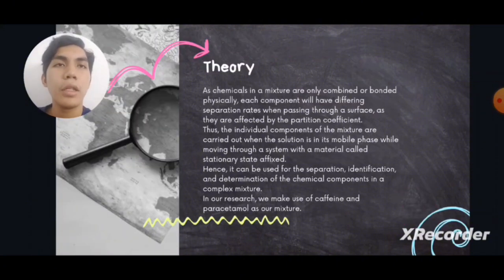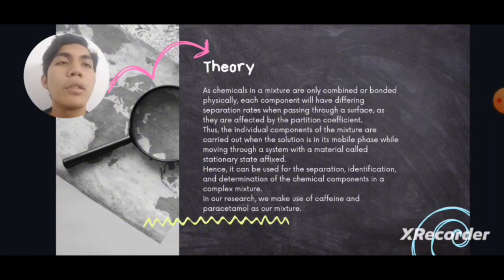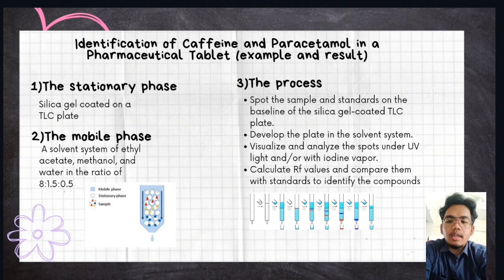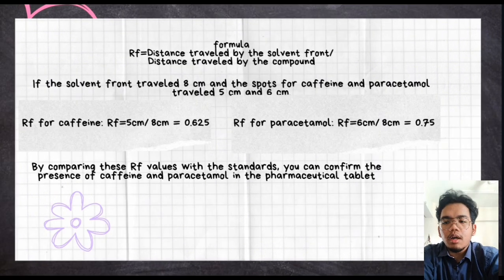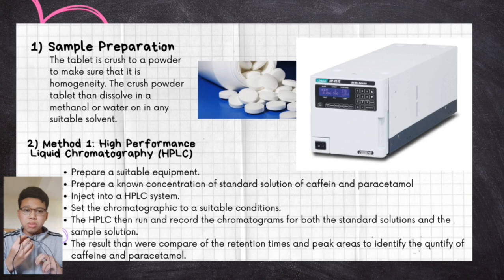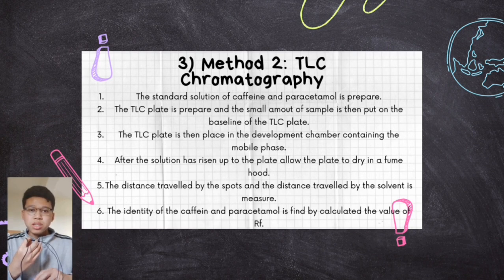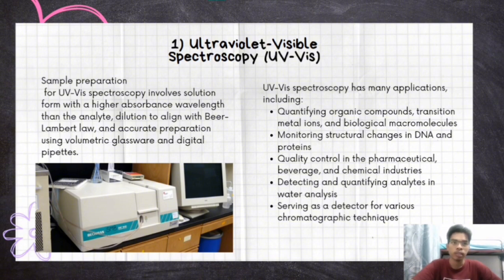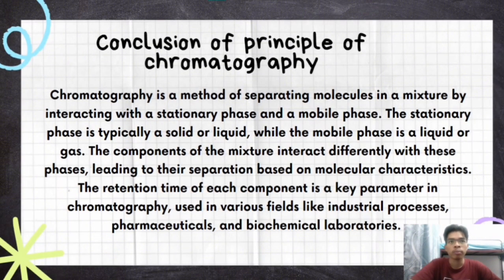identification of caffeine and paracetamol in a pharmaceutical tablet in manufacturer